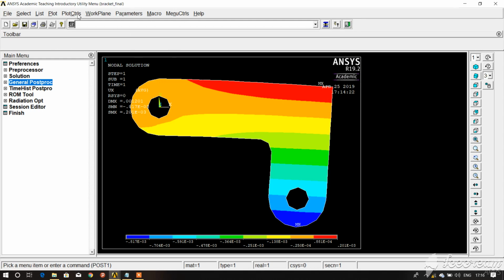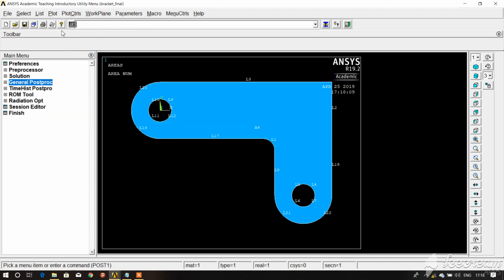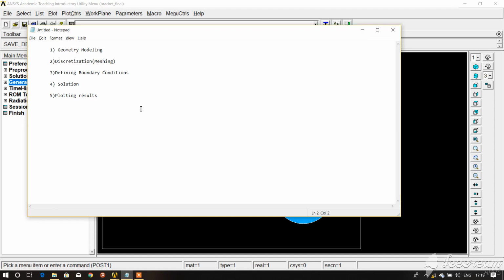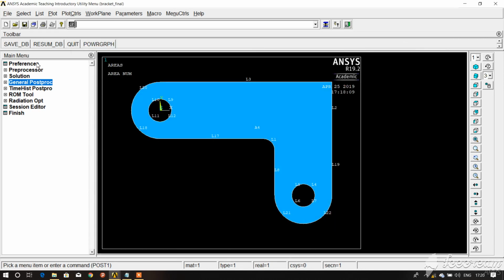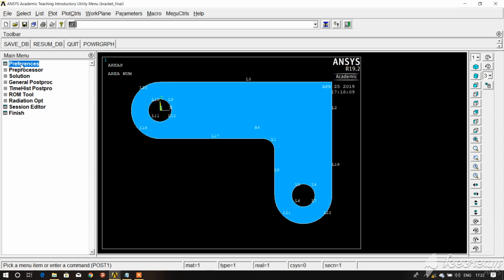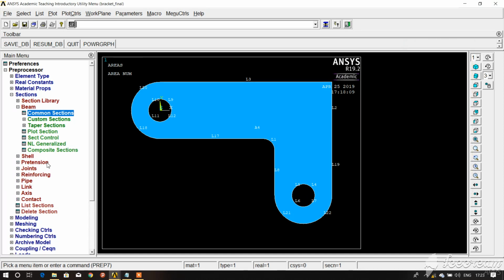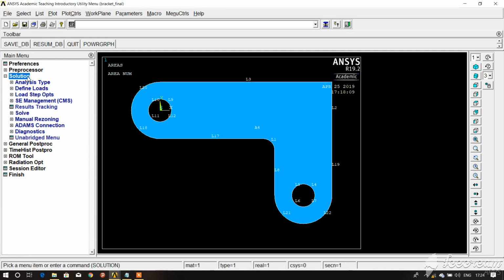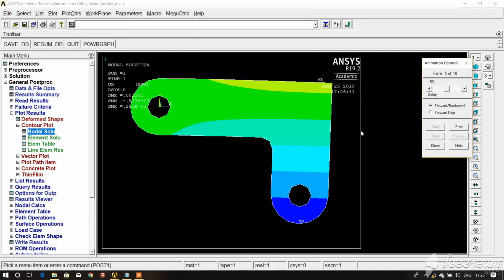INTRODUCTION TO ANSYS MECHANICAL APDL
This is an introductory  video for basic understanding and operation of  ANSYS Mechanical APDL